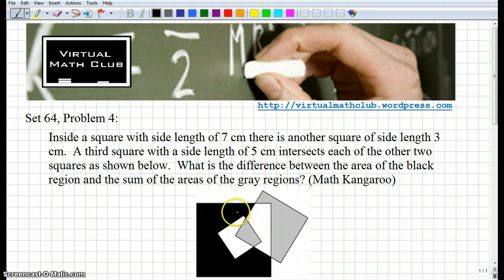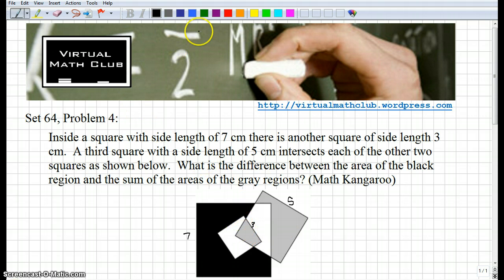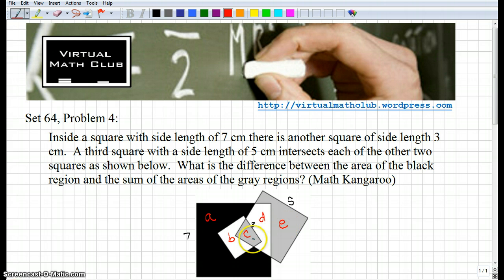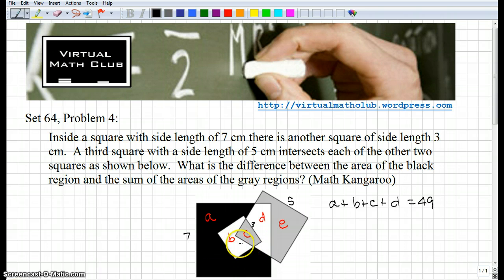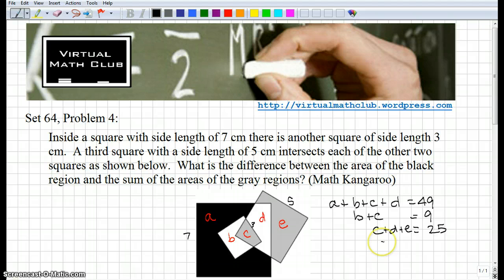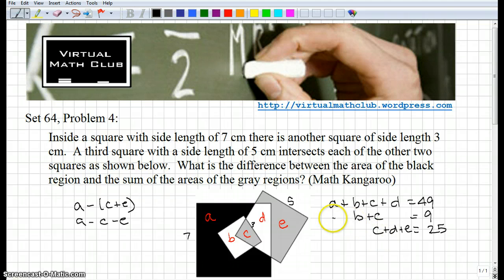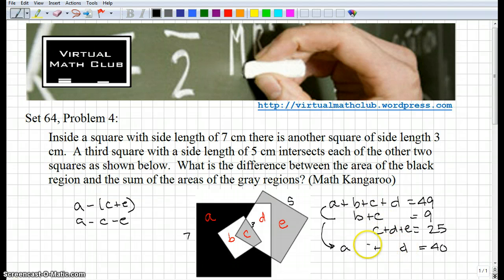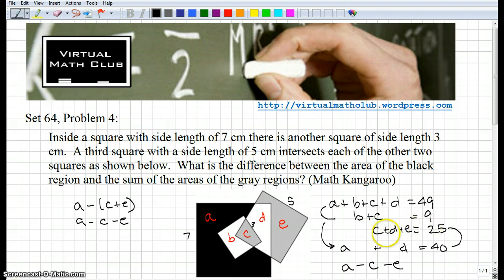Set 64 Problem 4